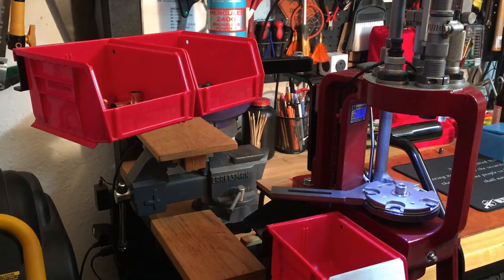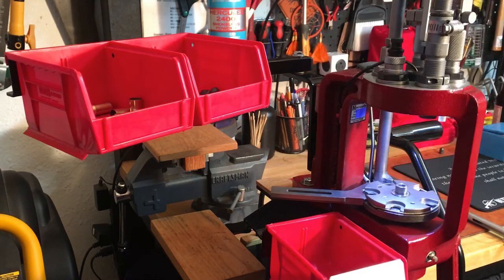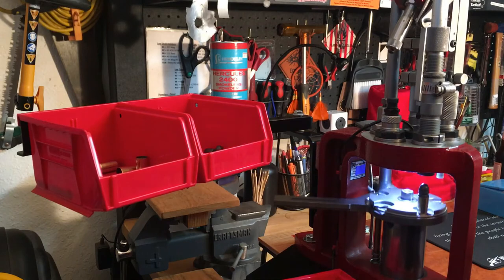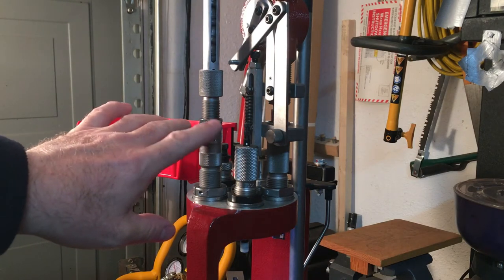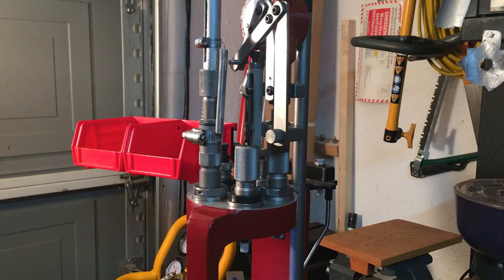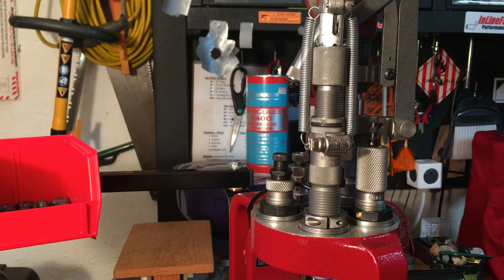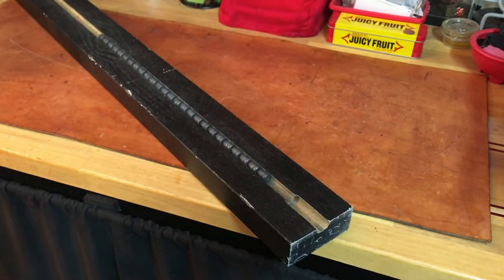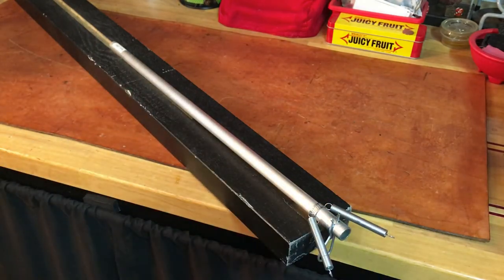Lock 'n Load Bullet Tubes: Poor Man's Ammo Plant part 1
*** Had to re-upload this video as the intro segment somehow "vanished", but yet the video thumbnail was from that segment...sorry about that.  Here is the full set of segments***

When I saw what Lee Precision had done with their bullet tube and bullet feeding die, I wished Hornady (or someone else) would do something similar for the LnL.  Took Hornady long enough, but they finally released aluminum based bullet tubes.

This video covers how I run the LnL bullet tubes and some of the challenges.  I've recently found a 3D printed shell casing loader, so together, these may give me similar results to the Ammo Plant at a fraction of the cost (and complexity, size, bench space etc.).